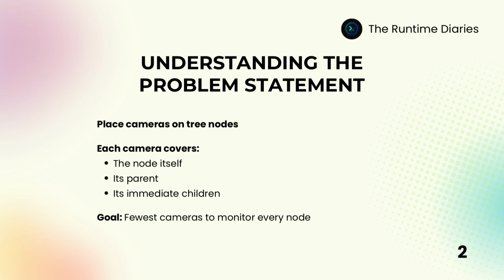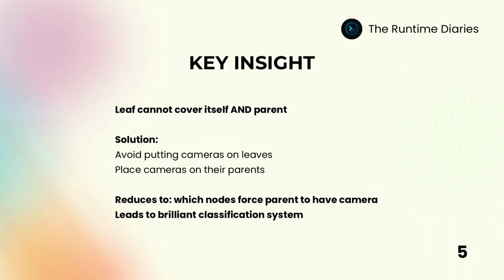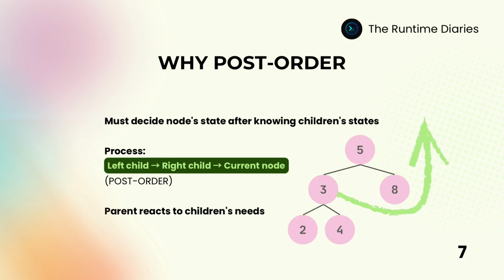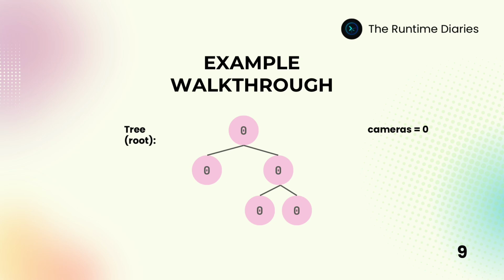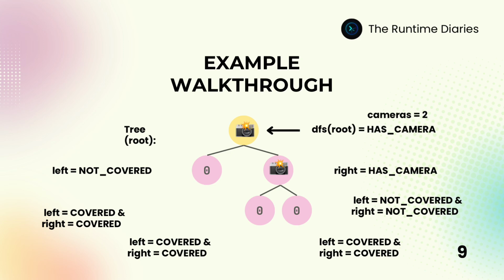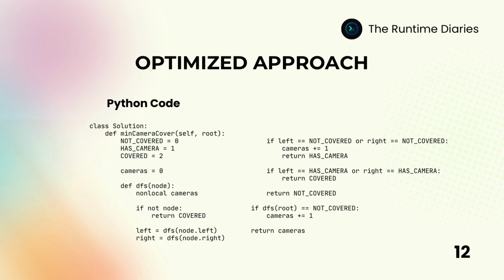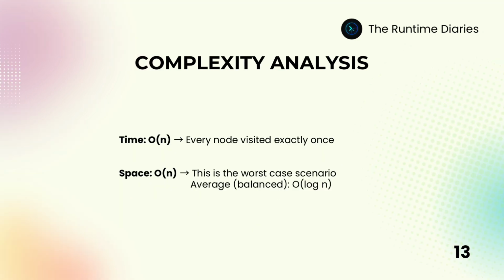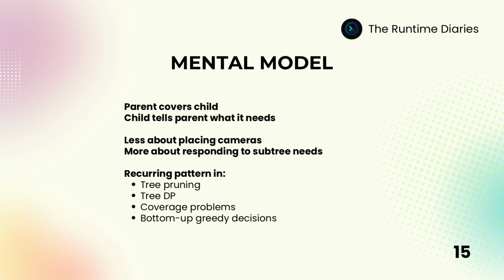Binary Tree Cameras Explained VISUALLY | Day 29 of 30DaysofCode with Educative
Welcome to Day 29 of the 30DaysofCode challenge with Educative!

Today we’re tackling one of the hardest and most conceptually beautiful tree problems on LeetCode:
Binary Tree Cameras (LeetCode 968).

This problem looks chaotic at first, where do you place cameras? How do you cover nodes? How do you minimize them?
But once you see the bottom-up greedy strategy, everything clicks.

This question is a deep test of tree intuition, recursion control, and the ability to think from leaf → parent, not parent → child. It teaches you how to let the subtree tell you exactly what the parent should do.

If you’re preparing for interviews or developing strong tree instincts, this is absolutely a must-master problem.

💡 Binary Tree Cameras unlocks intuition for:

✨ Post-order DFS
✨ Bottom-up greedy logic
✨ State-based recursion
✨ Tree DP patterns
✨ Coverage and monitoring problems
✨ Handling dependent subtrees

This is not about where you think cameras should go.
It’s about letting each child tell the parent what it needs.

📘 In today’s video, we’ll break down:

• The real problem behind camera placement
• Why brute force fails instantly
• The 3-state system that solves everything:
    0 = NOT_COVERED
    1 = HAS_CAMERA
    2 = COVERED
• How post-order DFS naturally reveals where cameras belong
• Why leaves force parents to act
• How to write the cleanest, simplest O(n) solution
• The root-edge case everyone forgets
• How this exact pattern shows up in other advanced tree problems

By the time you finish this video, the problem will feel much easier than when you first saw it. This is true “algorithmic intuition unlocked” energy.

Every day feels like another layer of clarity clicking into place.

👉 Follow along

🧠 Timestamps

00:00 Intro
00:30 Understanding the Camera Coverage Rules
01:22 Why Brute Force Is Impossible
02:10 The 3 Critical Node States
03:18 Post-Order DFS Explained
04:50 Applying the Greedy Rules
06:07 Full Python Walkthrough
08:10 Root Edge Case
09:00 Complexity Analysis
09:48 Common Mistakes
11:00 Pattern Recognition Across Tree Problems
12:05 Key Takeaways
13:00 Outro